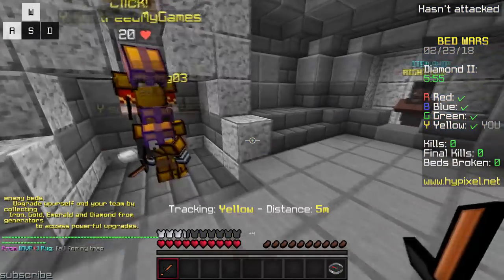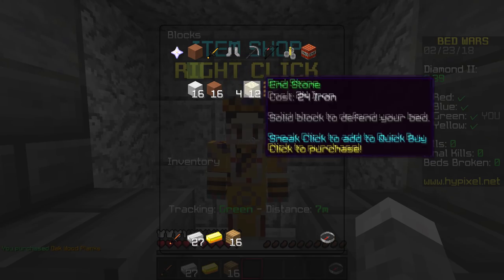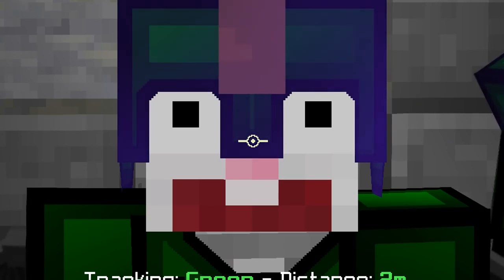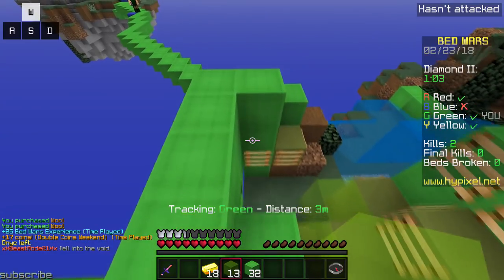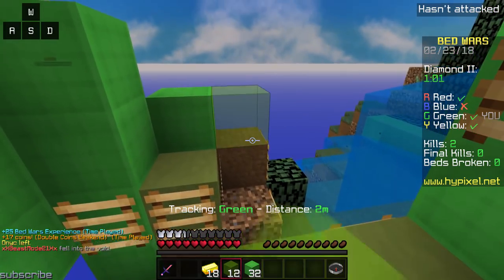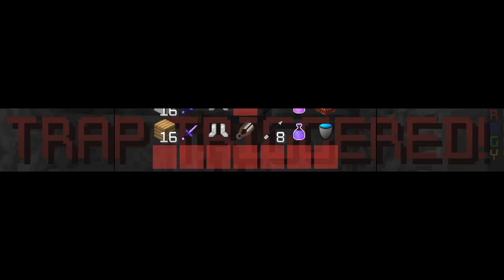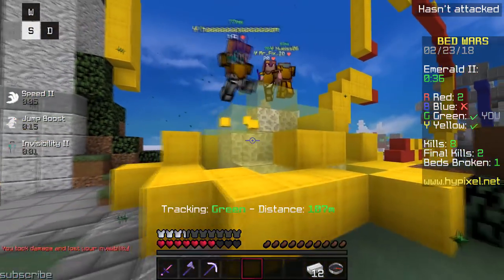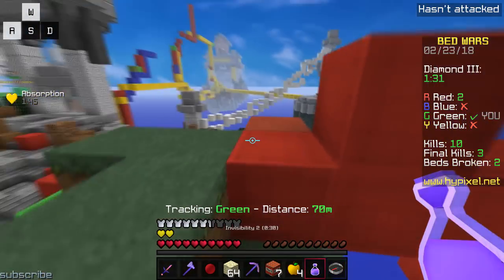I Found A Bedwars Defense That Will Get You BANNED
► Song:
idk, some lofi hiphop

► Pack:
Strawberry 512x by Latenci